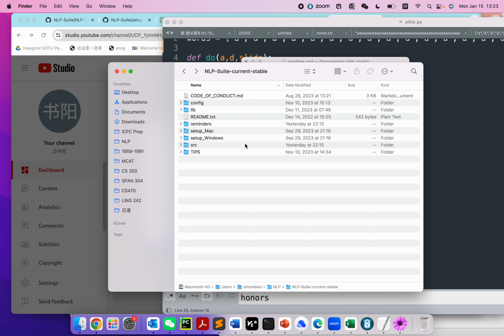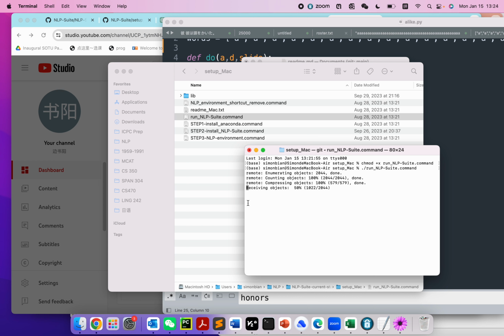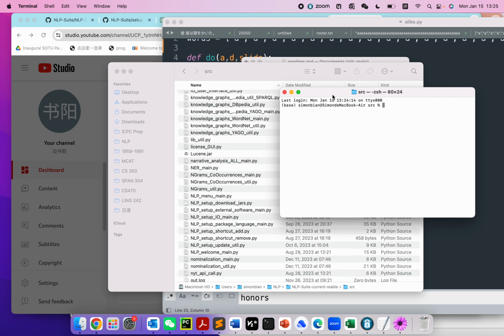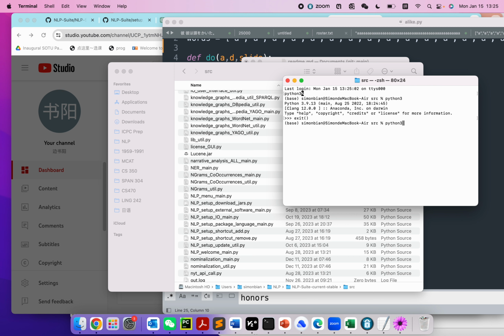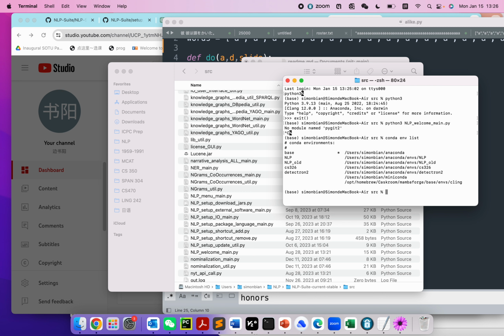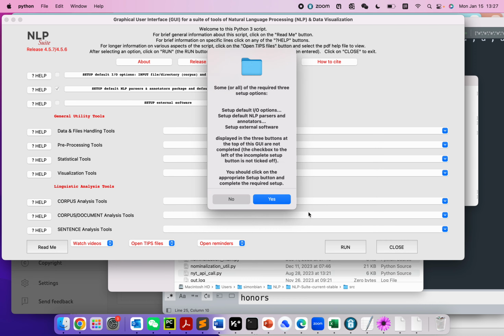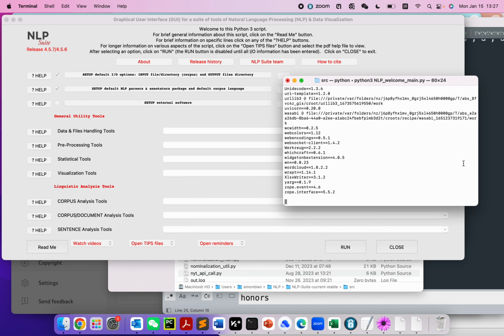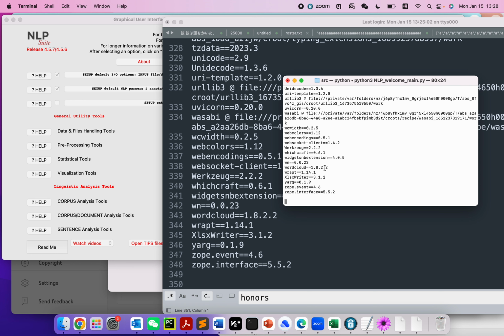Invoking the NLP Suite